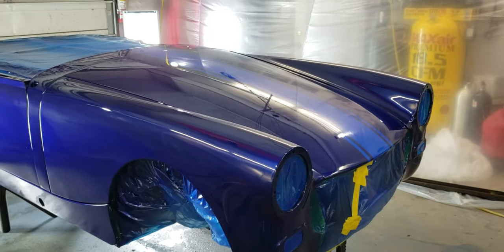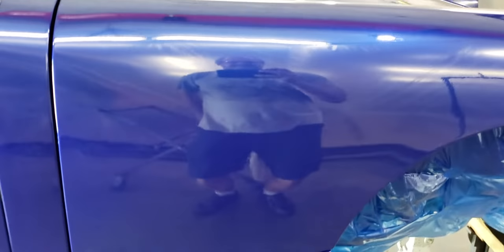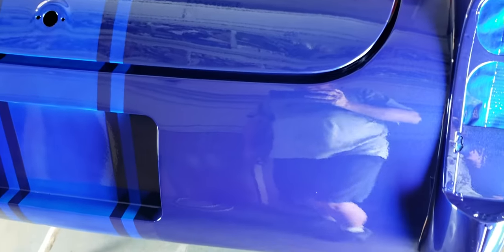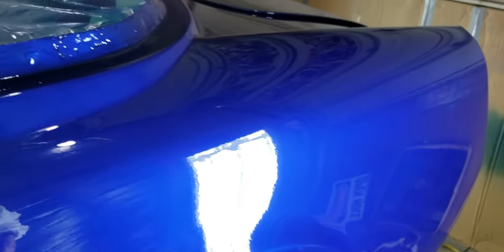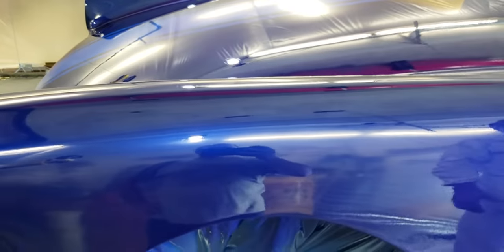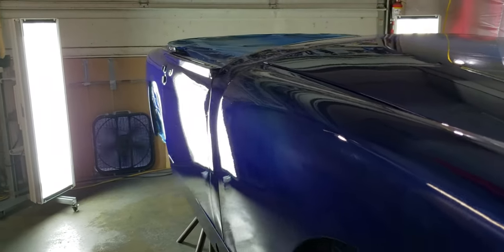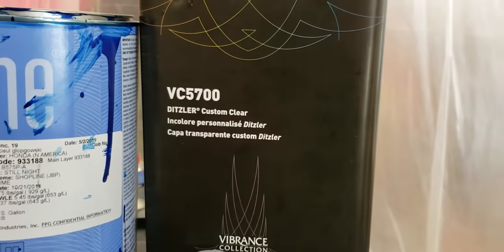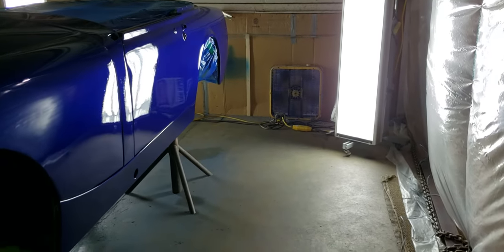1972 MG Midget Paint Job Day 4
June 10th 2019 Day 4 of MG paint job, the car is finally painted after 8 years!